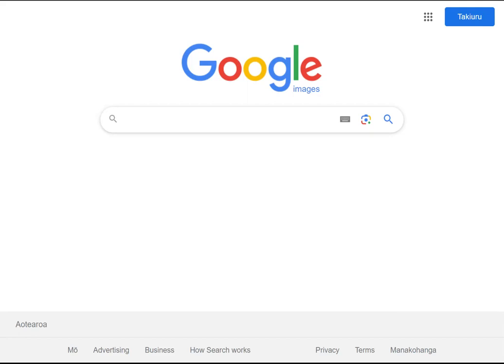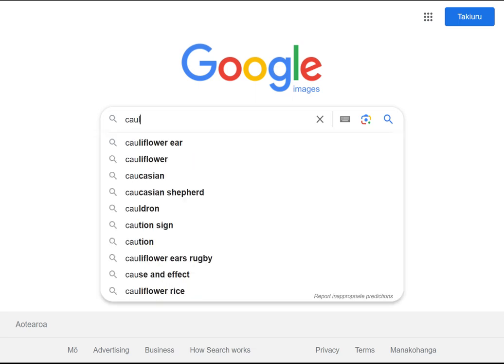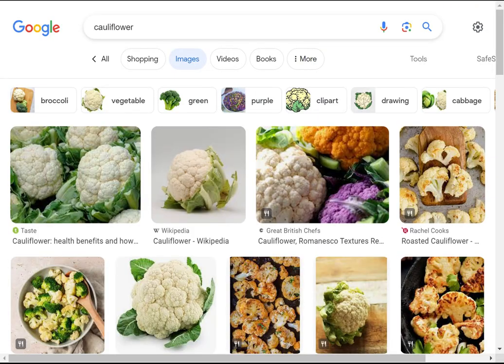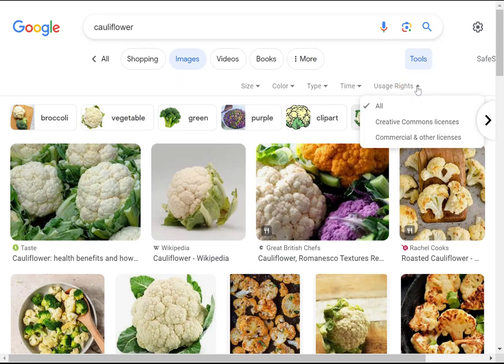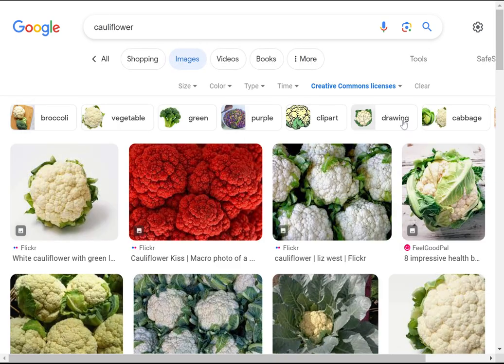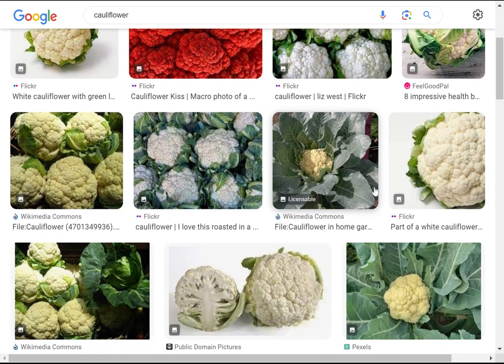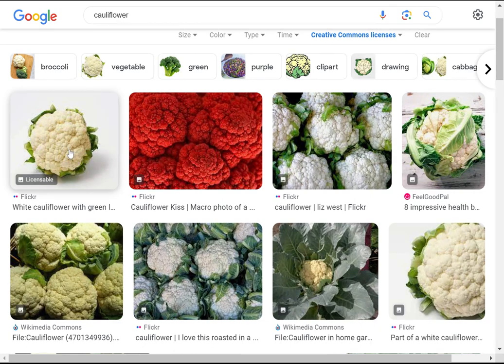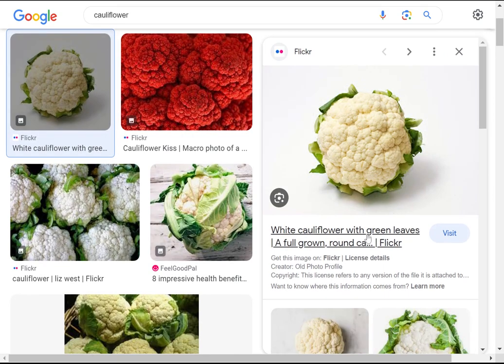How to find CC-licensed images on Google Search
Matua Geoff explains how to find CC-licensed images on Google Search
2. Type the thing you're searching for into the search field
3. Click the search icon or press Enter on your keyboard
4. Beneath the search bar in the search results page, click on Tools
5. Click on "Usage Rights", then "Creative Commons Licenses"
6. Click on the image, and visit the host page to view the license.